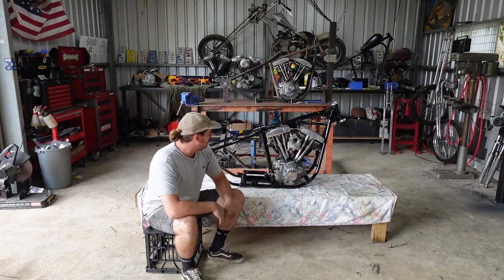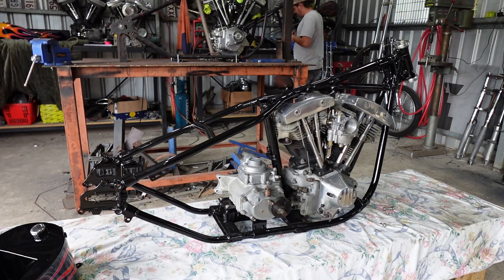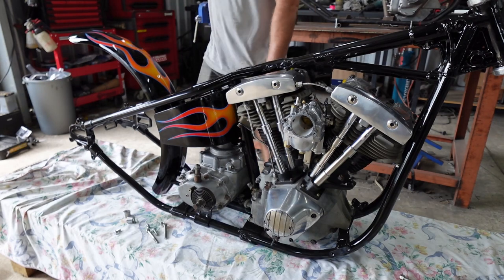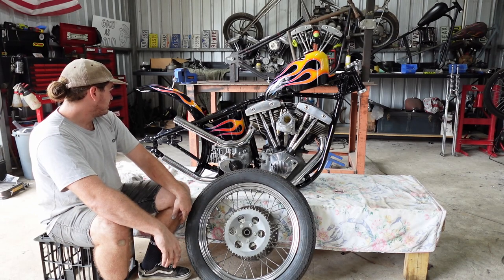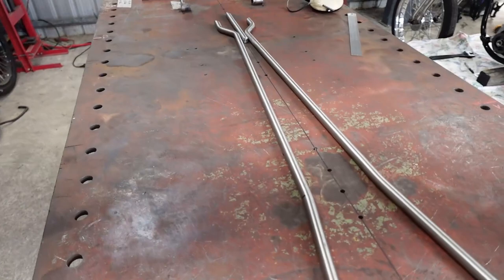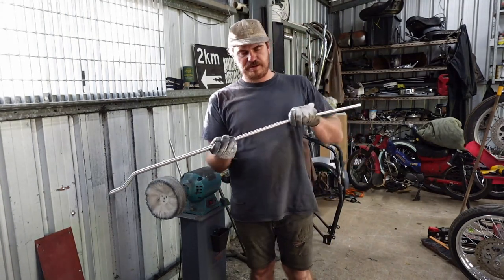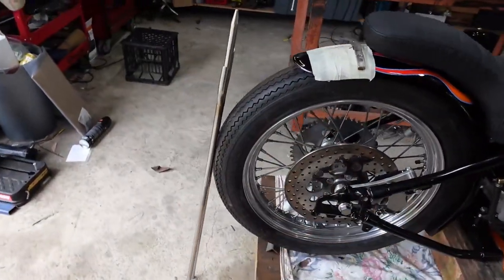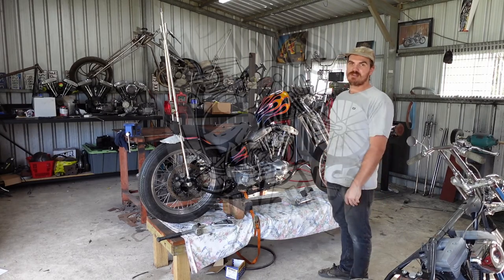Dale's Rigid Shovelhead Chopper Assembly Part 1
Part 1 of a full assembly of a rigid Shovelhead chopper. Going through the whole process from bare frame all the way to running riding chopper.